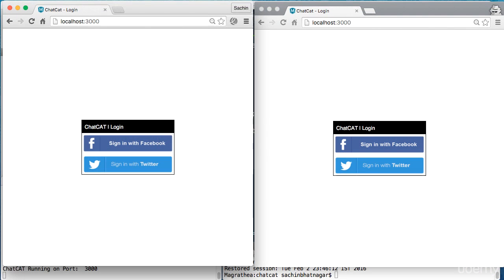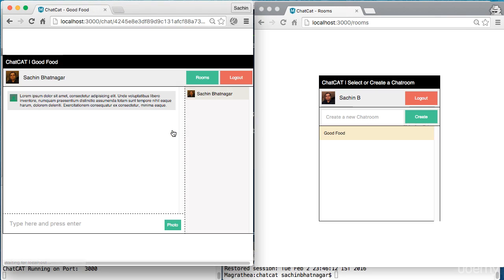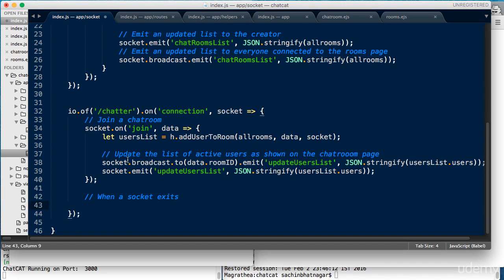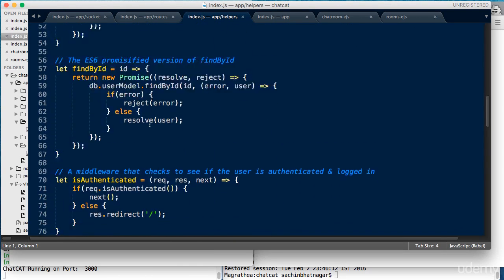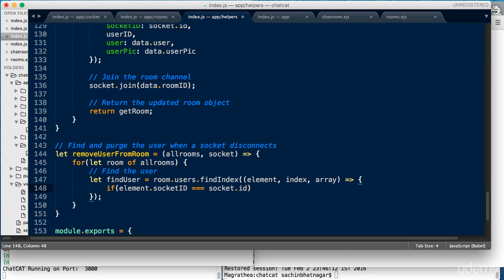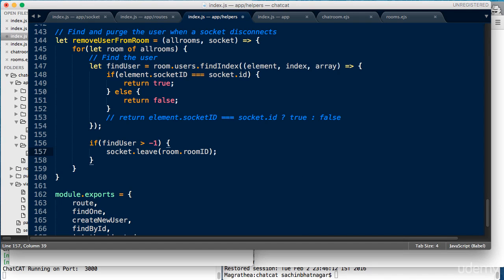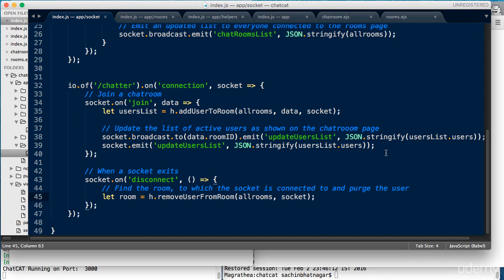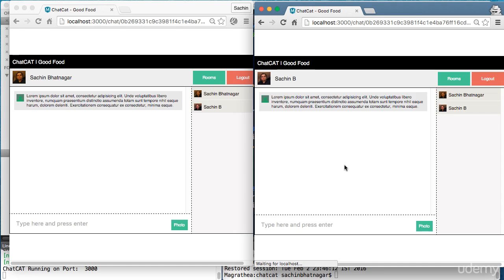069 44 SocketIO When a user exits